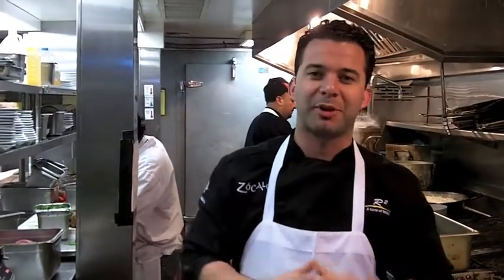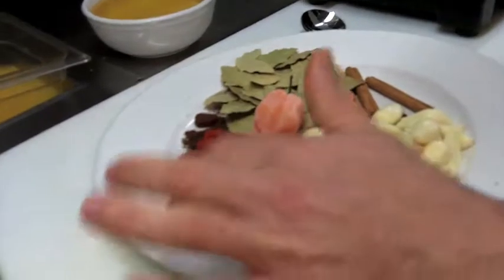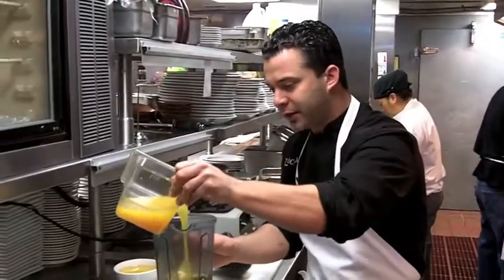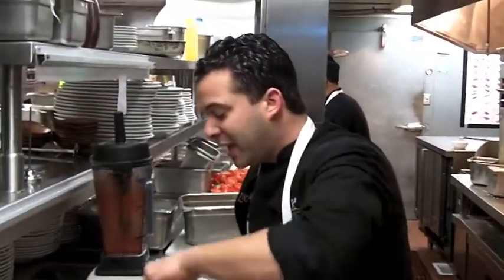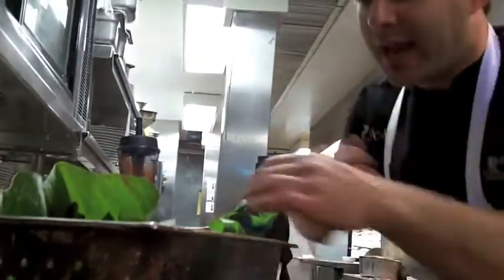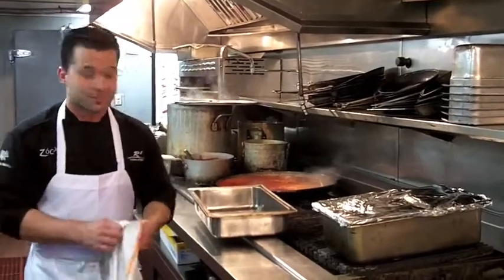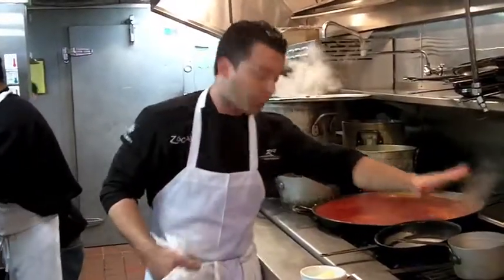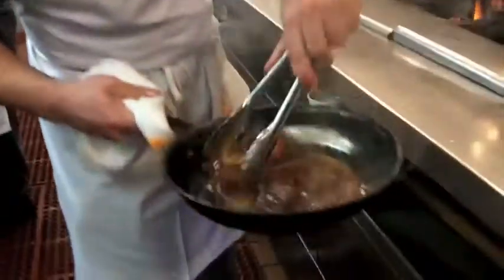Cochinita Pibil Tutorial